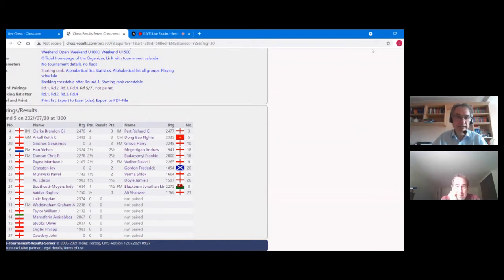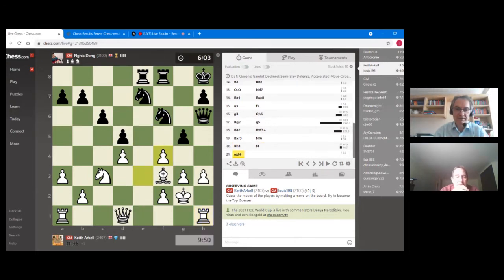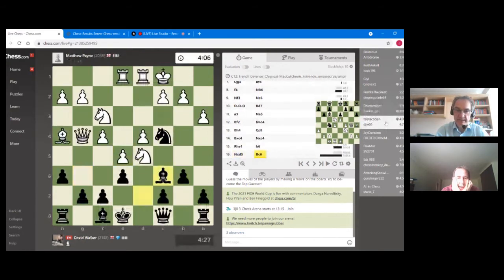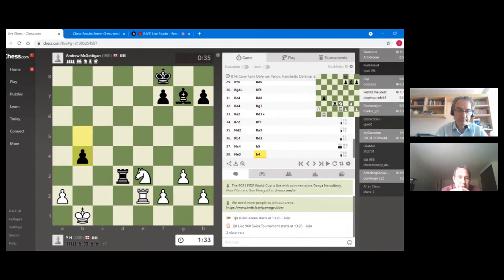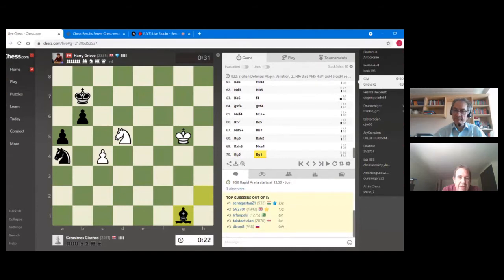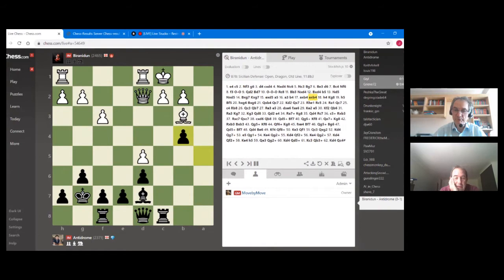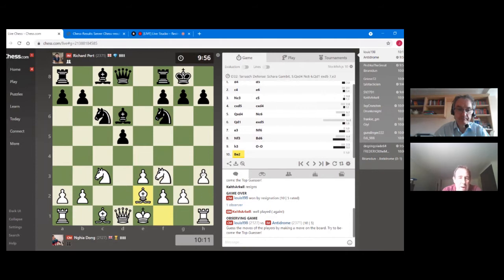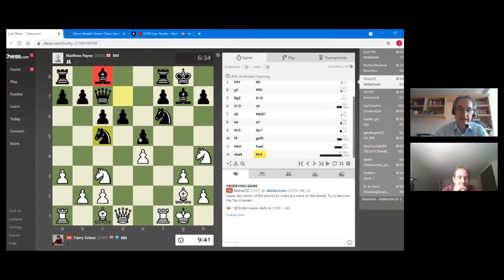British Online Championships 2021: Open Rapidplay Finals Rd 5-7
British Online Championships 2021: Open Rapidplay Championship Final, Rds 5-7, 30th July 2021. Commentated by GM John Emms and GM Chris Ward